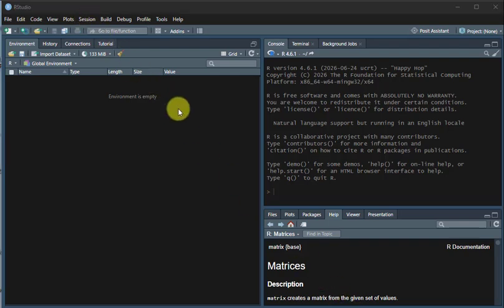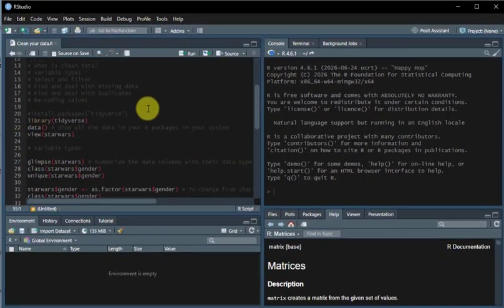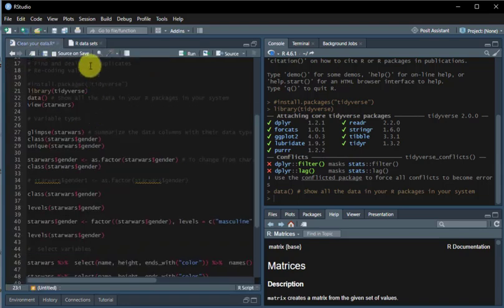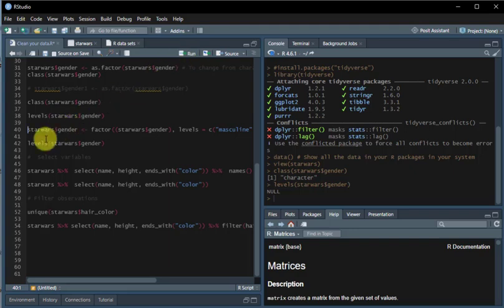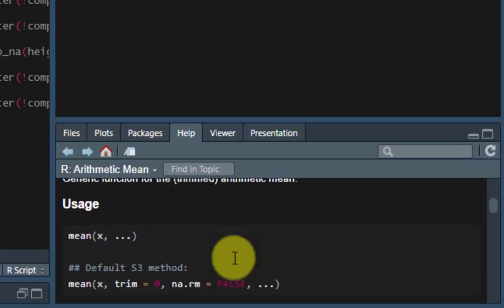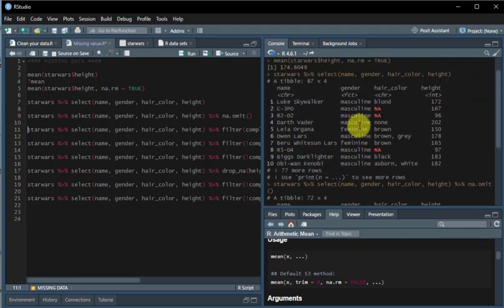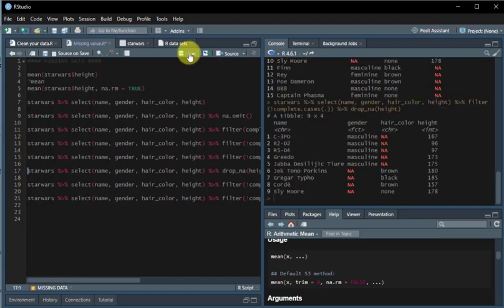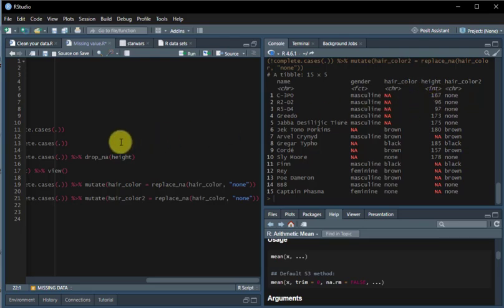Introduction to R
This is an introductory video to R software